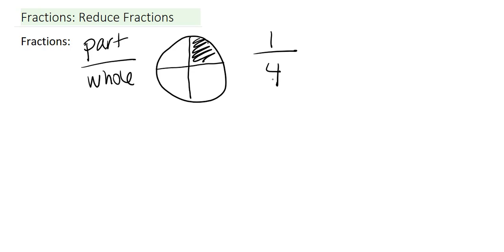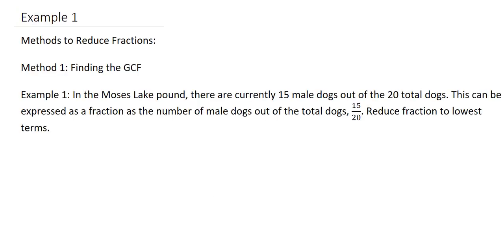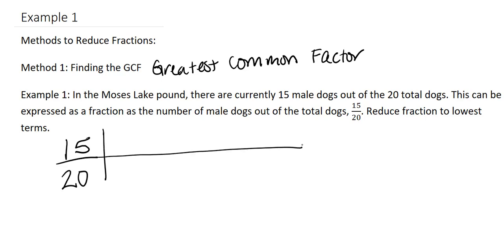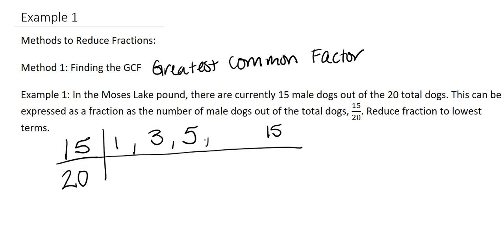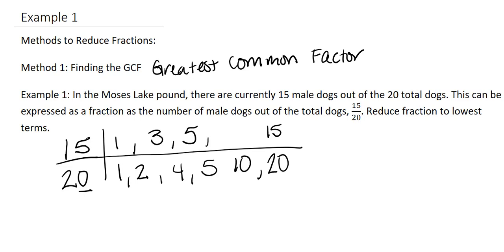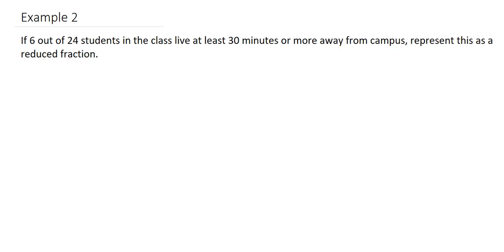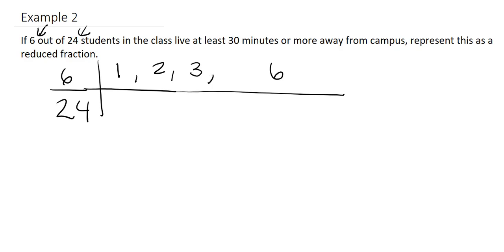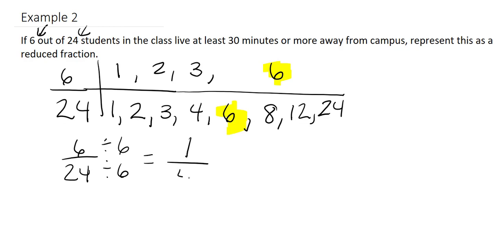Fractions: Reduce Fractions Using GCF (Video 1 of 3)